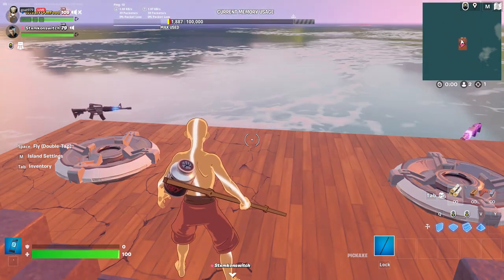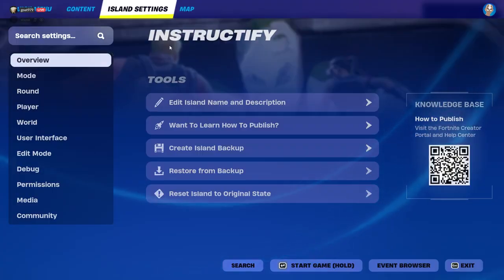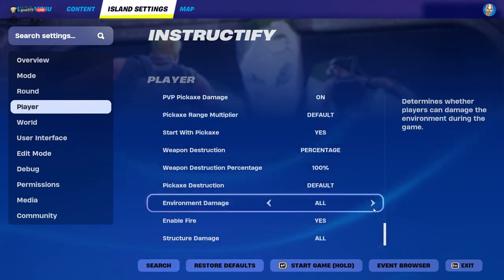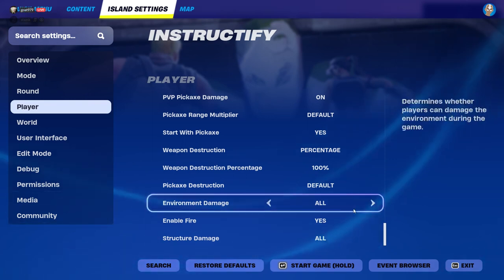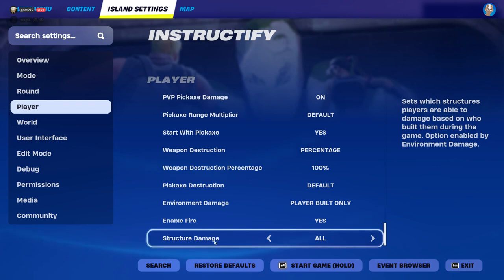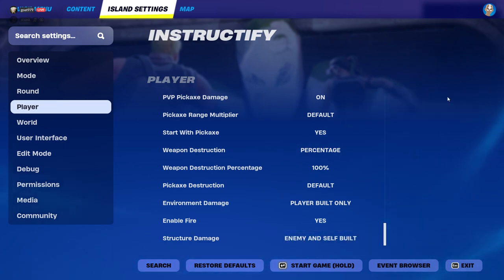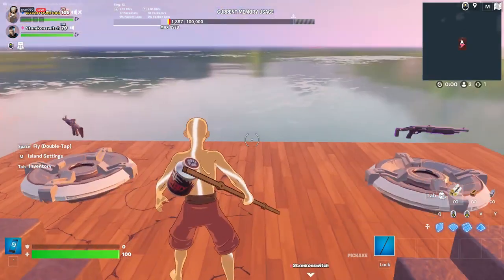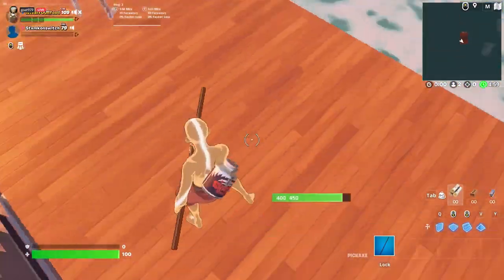How to Make Buildings Unbreakable in Fortnite Creative | Complete Guide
Take your Fortnite Creative projects to the next level by learning how to make buildings indestructible! This full guide will walk you through the steps needed to create unbreakable structures in Fortnite Creative mode, perfect for designing battle arenas, obstacle courses, or showcasing your architectural skills. Whether you’re a beginner or an experienced builder, this tutorial will help you set up indestructible buildings easily, ensuring your creations stand the test of time. Follow this comprehensive guide to enhance your maps and create the ultimate Fortnite experience!FortniteCreative